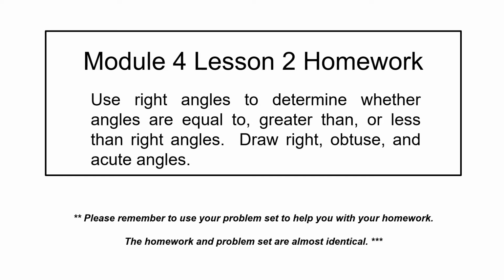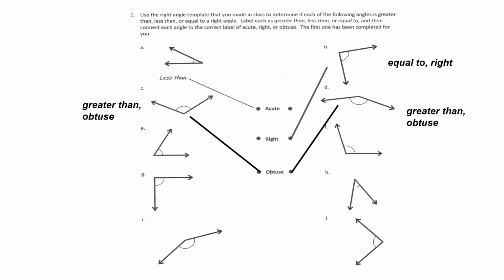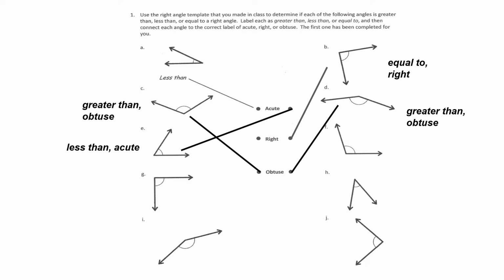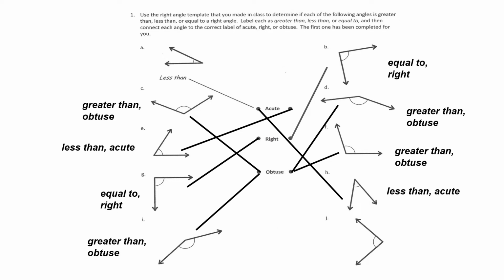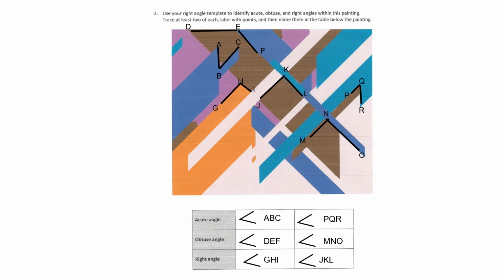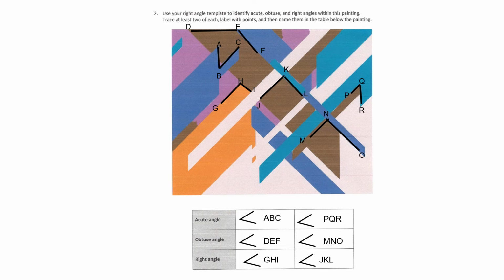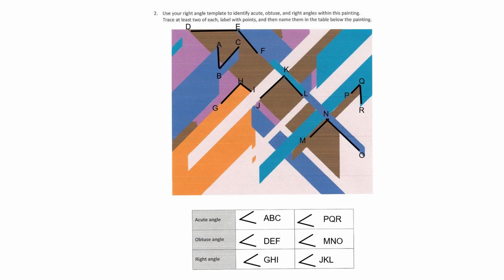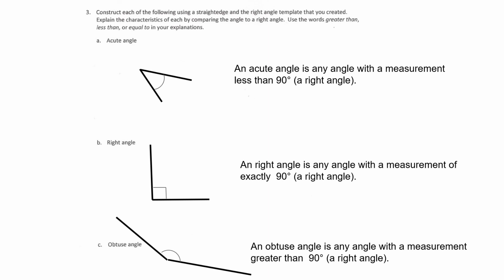Module 4 Lesson 2 Homework Video